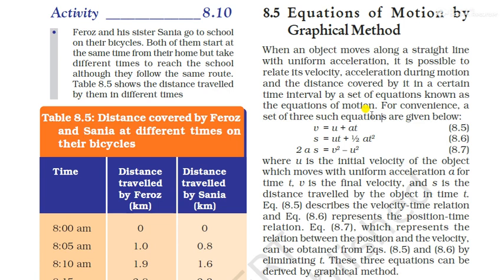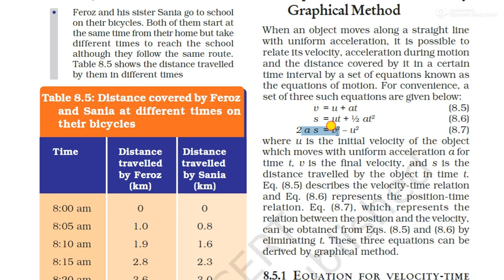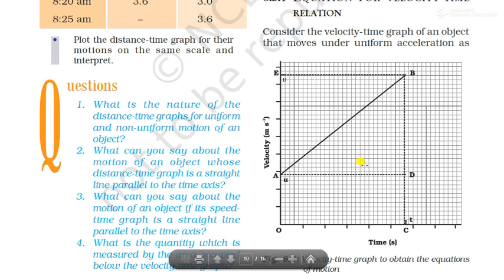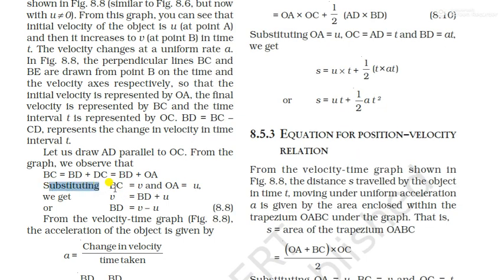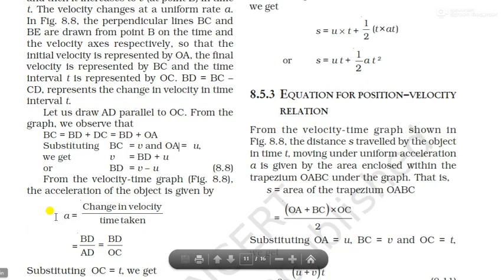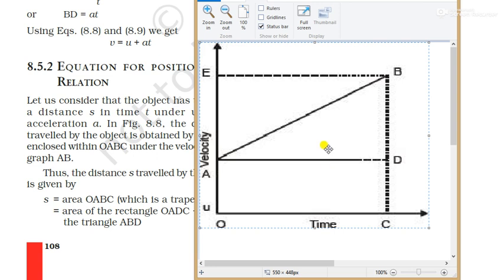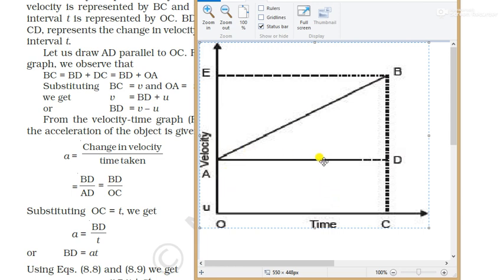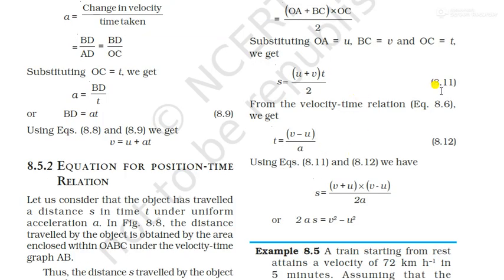Chapter - 8 Motion Class 9 Physics Science